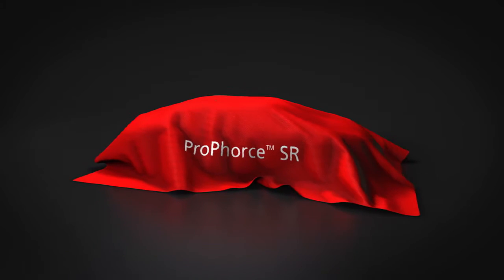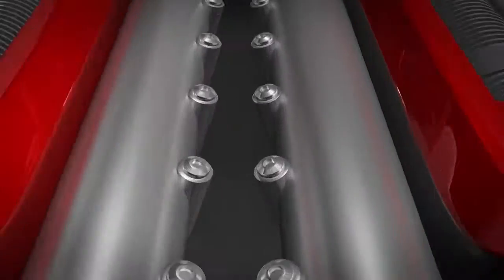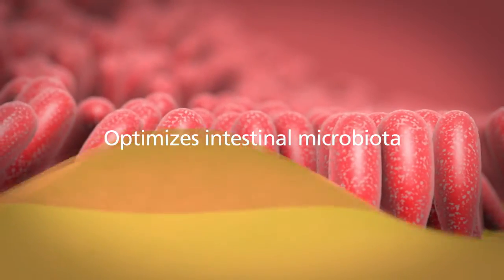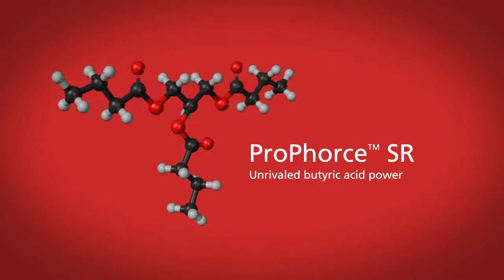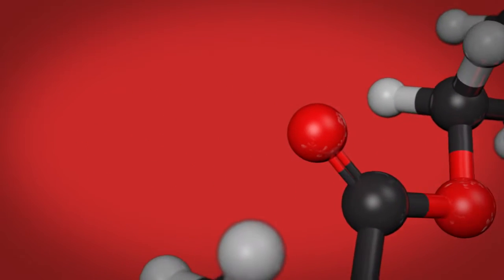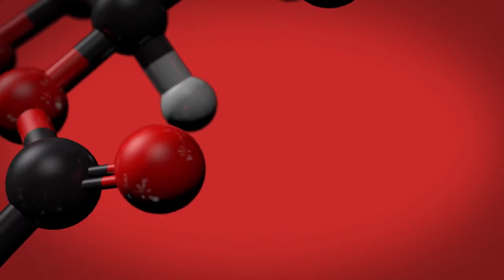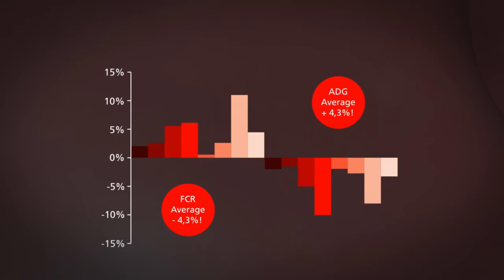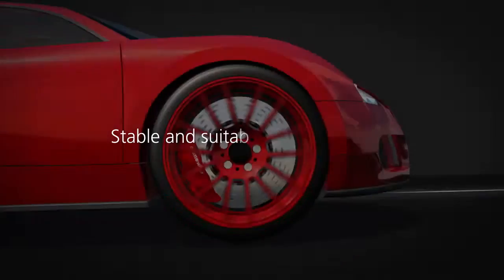ProPhorce™ SR - Unrivaled butyric acid power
ProPhorce™ SR is the next generation of butyric acid products - ProPhorce™ SR improves animal performance, gut wall integrity, optimizes intestinal microbiota, reduces inflammation.